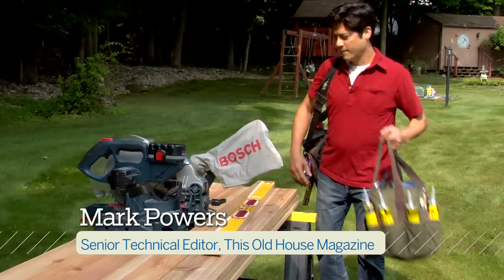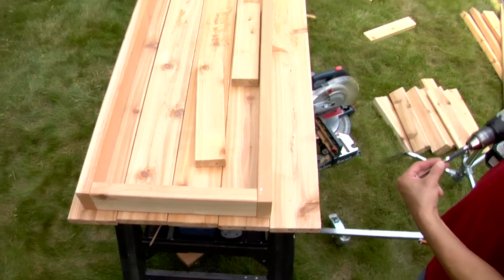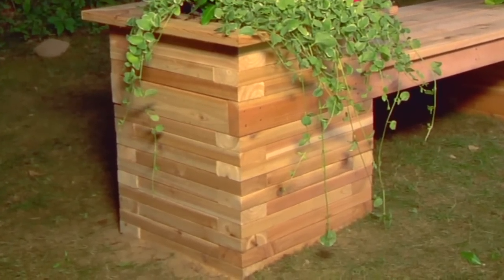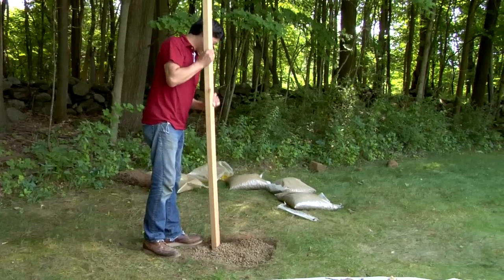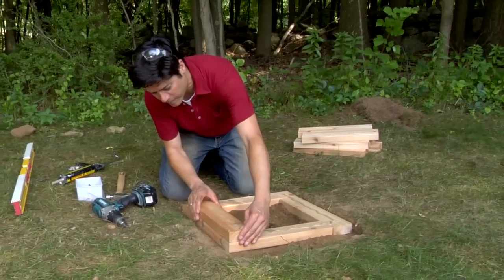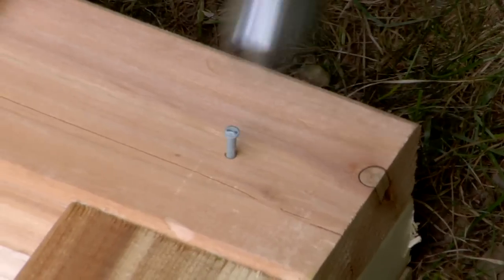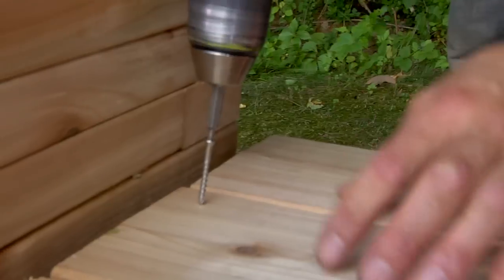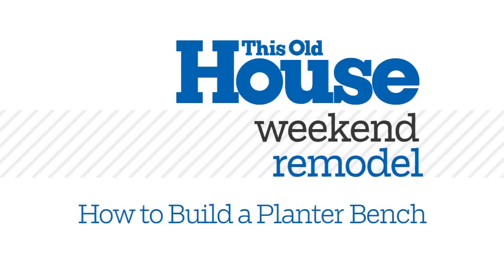How to Build a Planter Bench | This Old House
Senior technical editor Mark Powers demonstrates how to assemble a bench between two planters made from stacked cedar boards. (See below for a shopping list and tools.)

There is lawn furniture, and then there is what you might call landscape furniture—custom seating built right into the terrain. Done right, it can create a little oasis in your yard or even on your deck. Take, for instance, this bench with planters for piers.

Shopping List for How to Build a Planter Bench:
- cedar 2_4s. Get twenty 8-foot boards to make the 16[FRACTION 12]-inch planter pieces and the 82 1/2-inch-long seat frame.
- cedar 1 1/4_6s. Get four 6-foot boards to make the 63-inch-long seat, and one 8-foot board to trim the tall planter.
- 3/4-inch gravel, for drainage below the planters and to fill the assembled planters. Get at least 1 1/2 cubic feet (three bags).
- potting soil, to top off the planters filled with gravel. Get four 32-quart bags.
- construction adhesive. Get 4 tubes.
- 3-inch stainless-steel deck screws
- 2-inch stainless-steel deck screws
- 3-inch galvanized siding nails
- 12-inch galvanized spikes Get eight

Tools for How to Build a Planter Bench:
- 4-foot level
- miter saw
- circular saw
- jigsaw
- Speed Square
- drill/driver fitted with a 3/8-inch paddle bit
- garden spade
- hammer
- hand tamper
- caulk gun

CUT LIST
2x4 planter pieces: 4 per course @ 16½ inches
2x4 seat frame front and back: 2 @ 82½ inches
2x4 seat frame crosspieces: 8 @ 17 inches
2x4 blocking: 4 @ 13 inches
2x6 seat boards: 4 @ 63 inches
2x6 cap: 4 @ 24 inches from long point to long point

The dimensions of our finished bench: 84”L × 23”D × 18”H